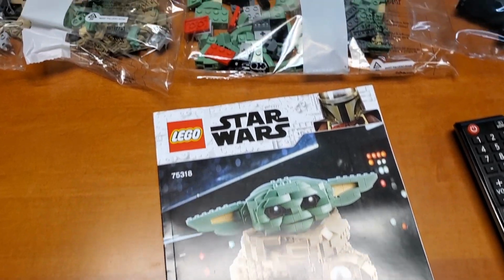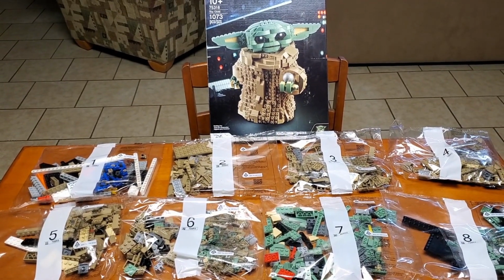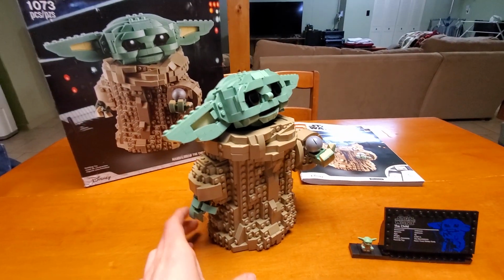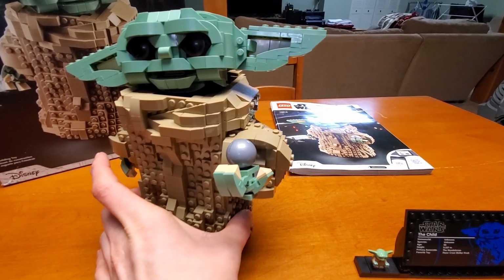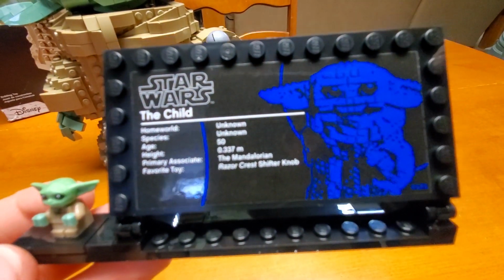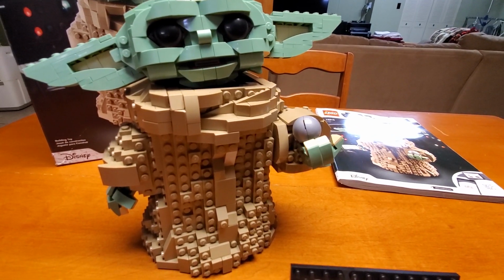Lego The Child - Hyper-lapse Build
A hyper-lapse build of the cutest Lego set in the entire world! This one was fun and fast. Highly recommend!!